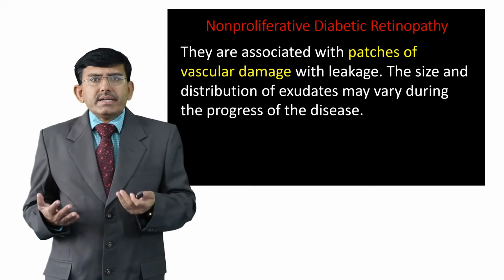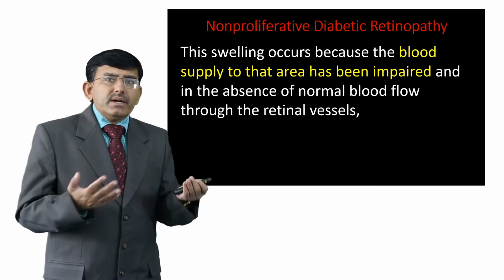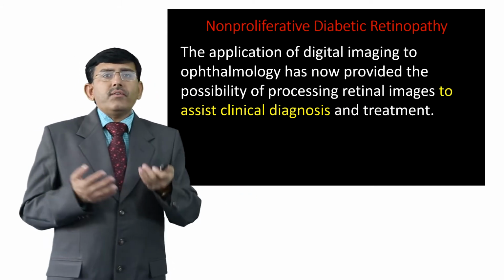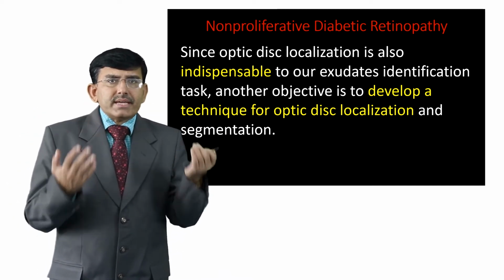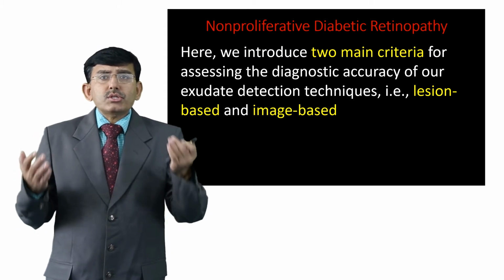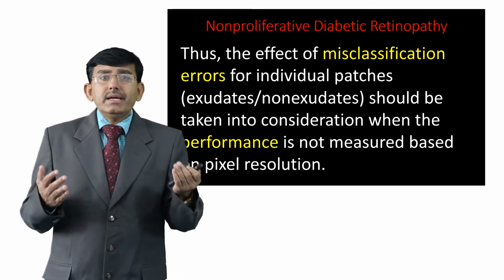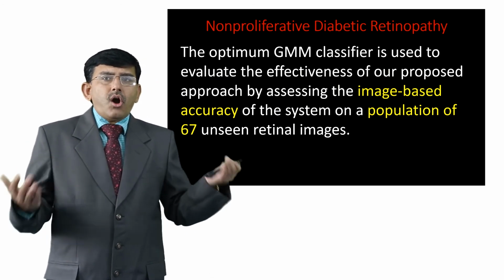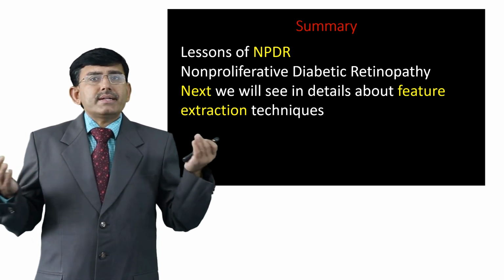Lesions of NPDR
Lesions of NPDR, Non-proliferative Diabetic Retinopathy, Hard Exudates, Cotton Wool Spots